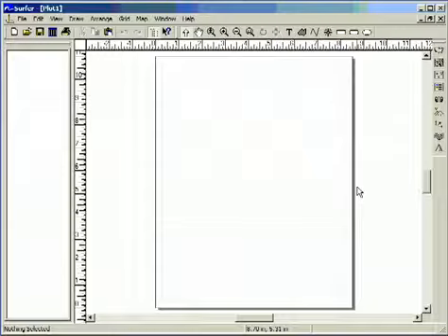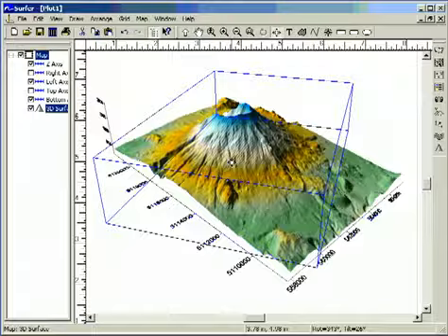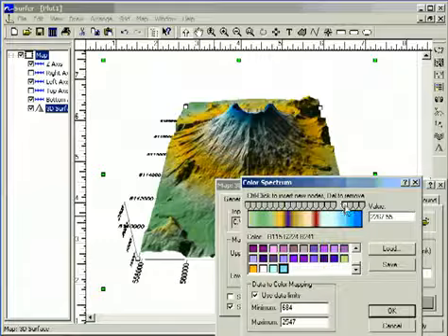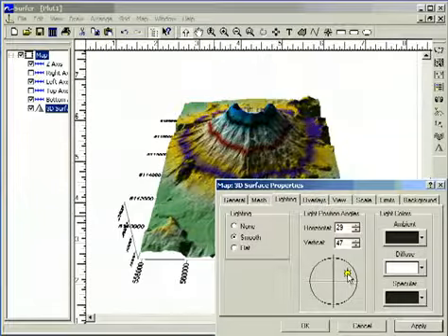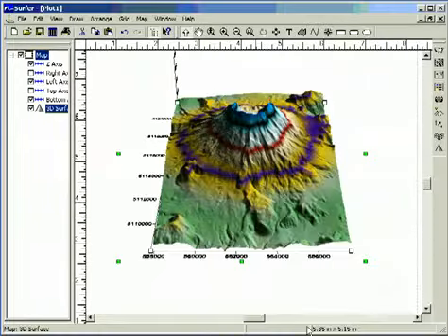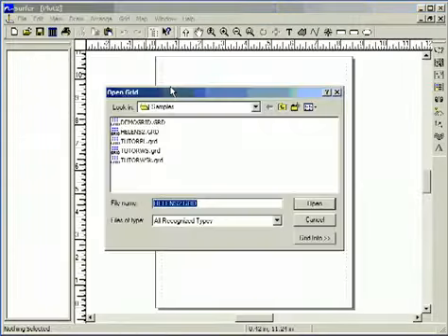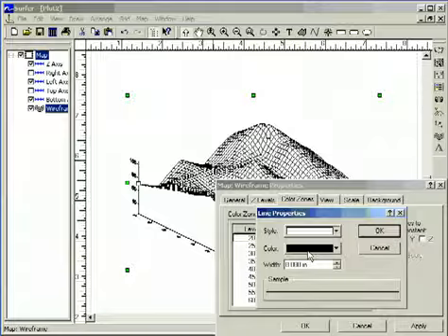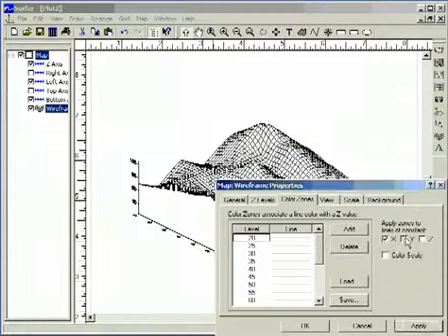Wire Frame and Surface Surfer 8